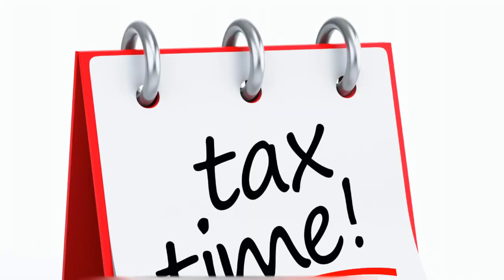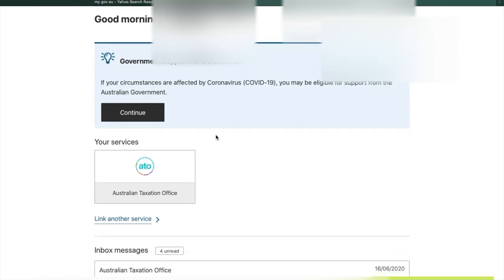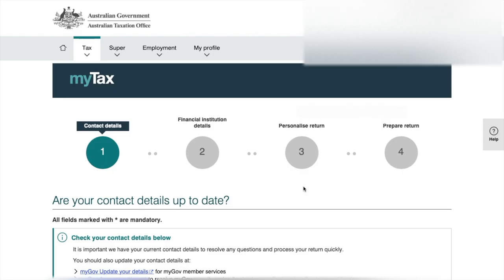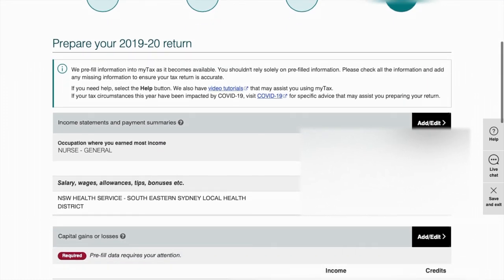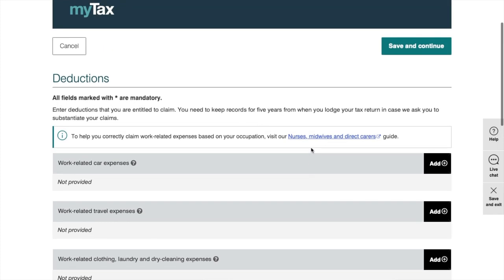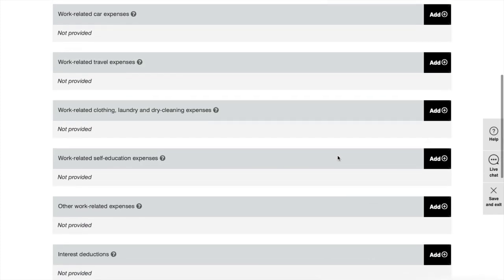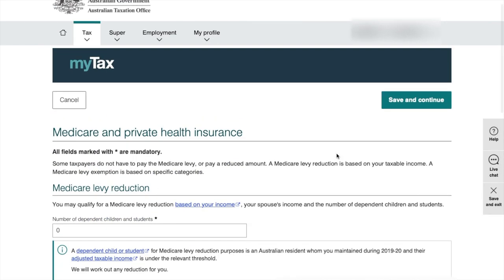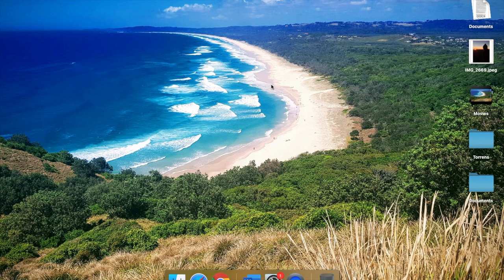How to lodge tax returns in Australia? | SanSa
This is a demonstration of how to lodge tax returns in Australia.